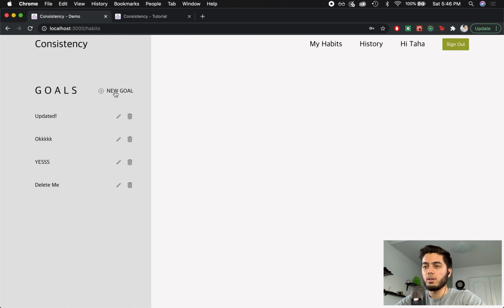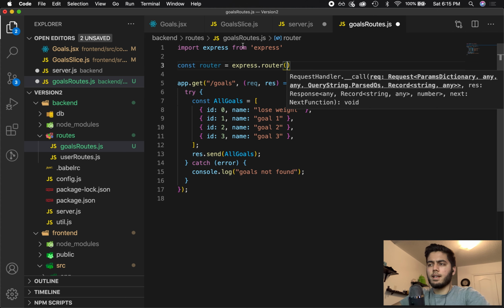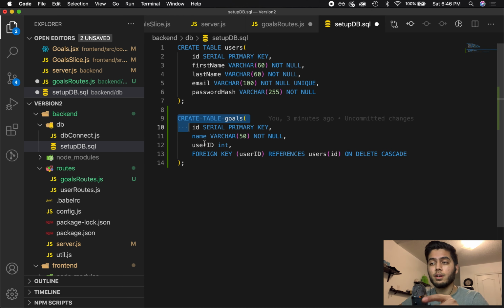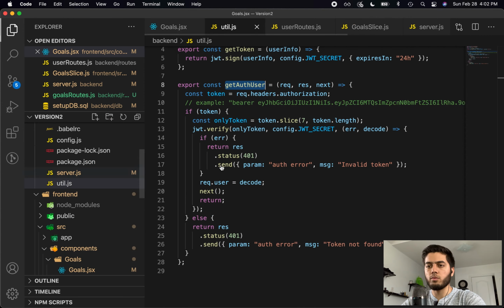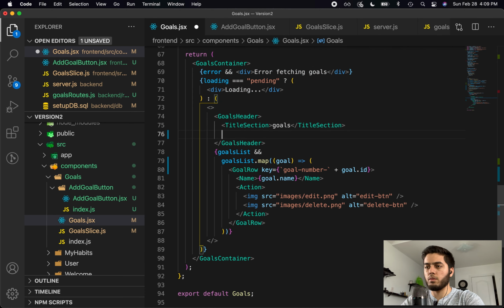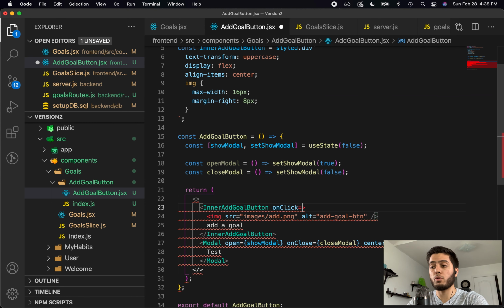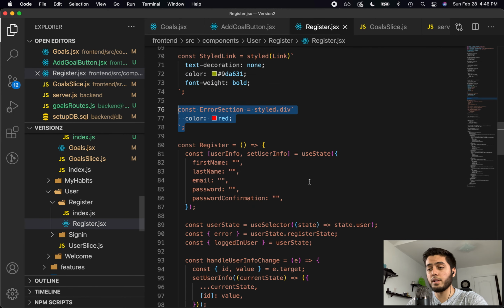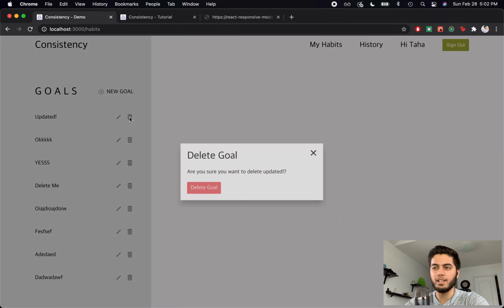Create and Read Goals: Building a Habit Tracker with React/Redux/Express Part 12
Hey! Here's part 12 of a series where I attempt to build a habit tracker web app with react, redux and express!

There are 2 Goals for this video:
1. Read goals from the backend database
2. Create goals frontend

0:00 Recap and objective
1:23 Modify get goal component
3:00 Modify redux for get goals
4:00 Modify API for get goals
7:00 DB for goals
11:21 Other small edits
13:24 Create goal component
24:02 Looking forward

Let me know what you guys think in the comments!